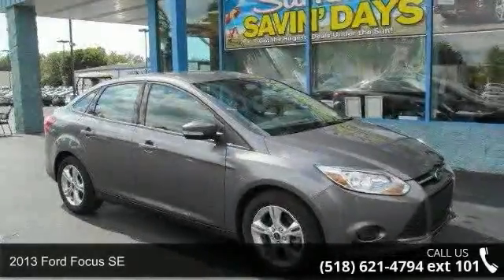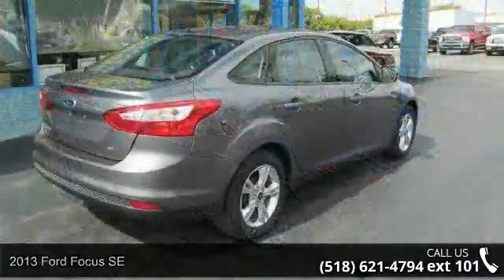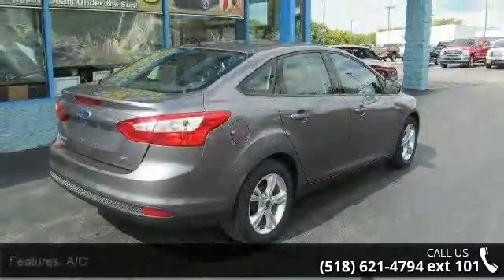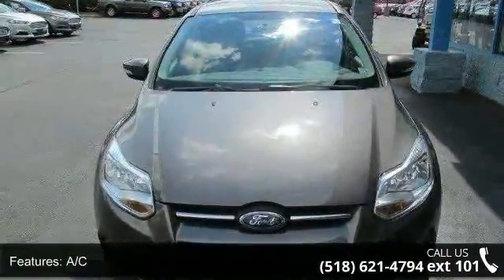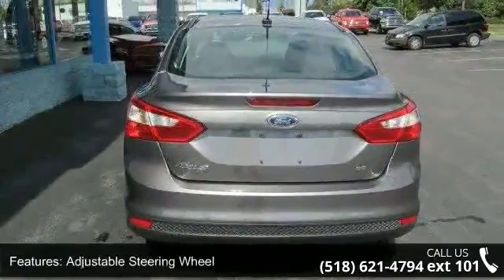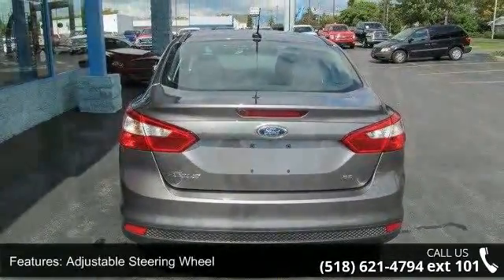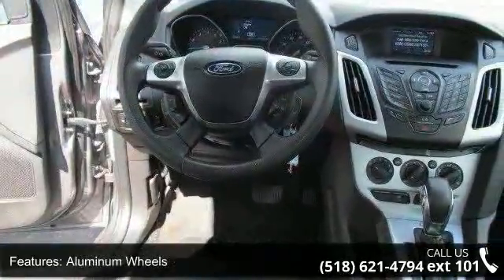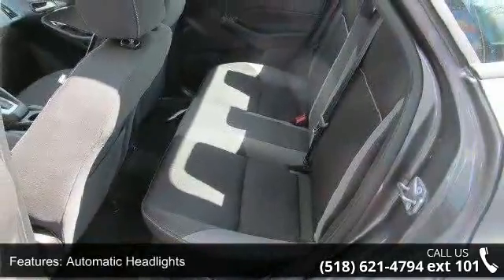2013 Ford Focus SE - Fuccillo Ford - East Greenbush, NY 1...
The 2013 Ford Focus offers nimble handling, a refined and quiet ride, a stylish and well-made interior,and a lively engine.Engine: 2.0 L Inline 4-cylinderDrivetrain: Front Wheel DriveTransmission: 6-speed Automated ManualHorse Power: 160 hp @ 6500 rpmFuel Economy: 27/38 mpg Billy Fuccillo has been in business for over 30 years offering a HHHHUGE selection of vehicles at HHHHUGE savings with on the spot financing for immediate delivery! Billy always says: the only deals we cannot make are the ones we dont see! Come test drive this vehicle TODAY at Fuccillo Ford, 10409 U.S. Route 11, Adams, NY 13605. Simply take Route 81 to Exit 41 to Route 11 in Adams. With over 20 acres of inventory at the Auto Mall there is something for everyone!Go to get the credit approval you deserve. We have a department that specializes in getting customers pre approved.